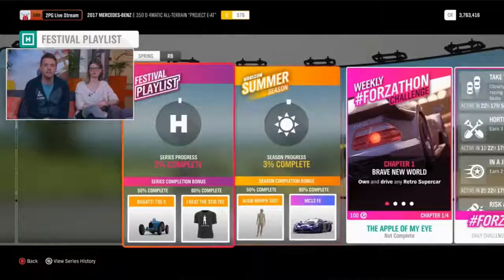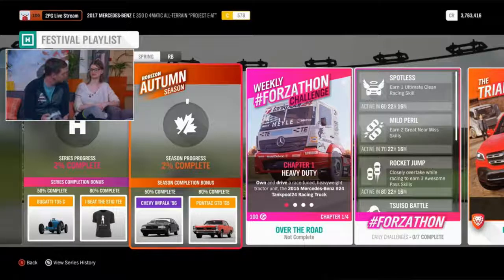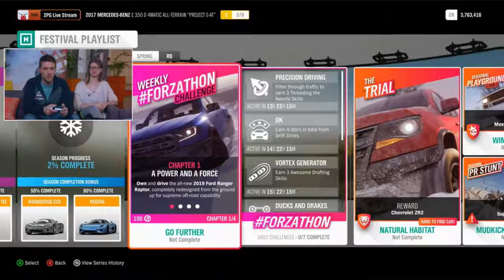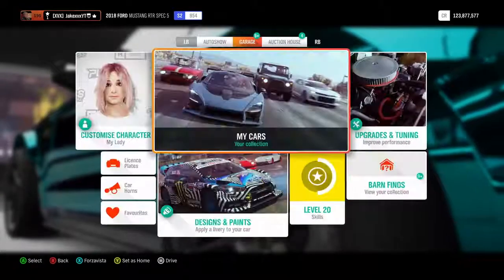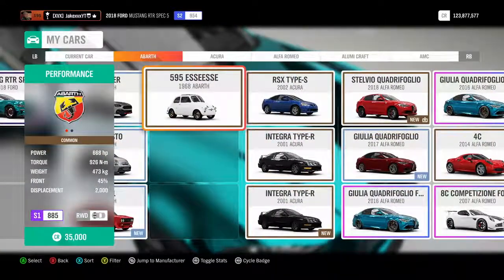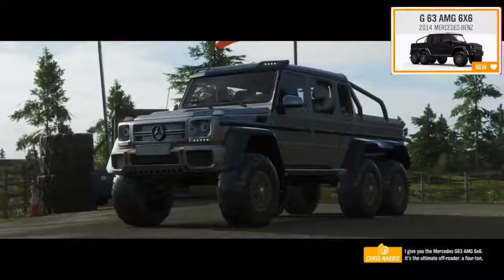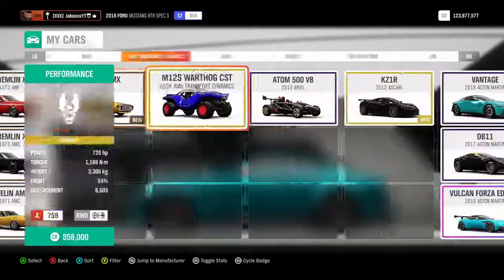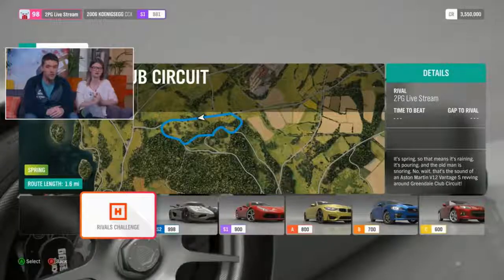2019 * Forza Horizon 4 * FULL NEW UPDATE 11 INFO! * 8 New Cars Inside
2019 * Forza Horizon 4 * FULL NEW UPDATE 11 INFO! * 8 New Cars Inside

Credit:Jakexvx